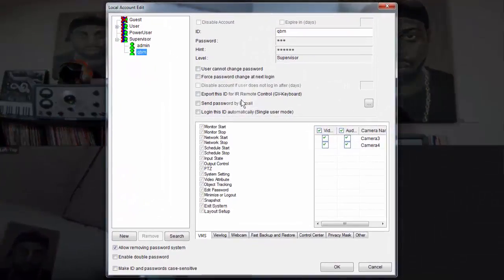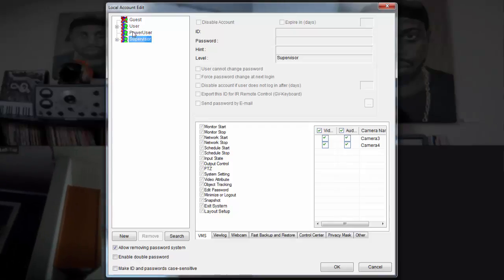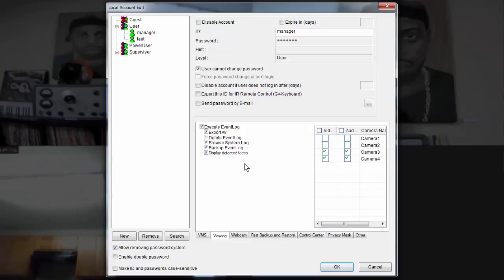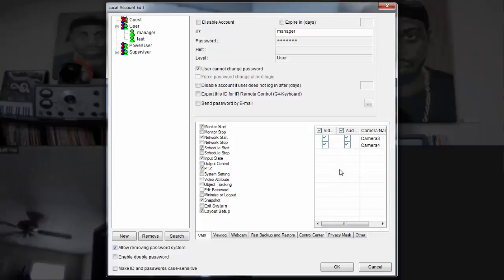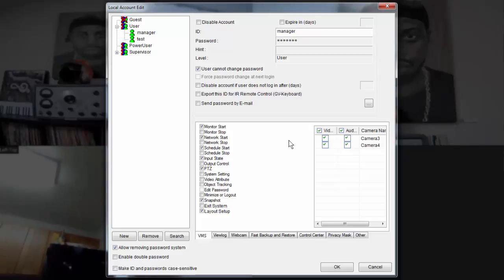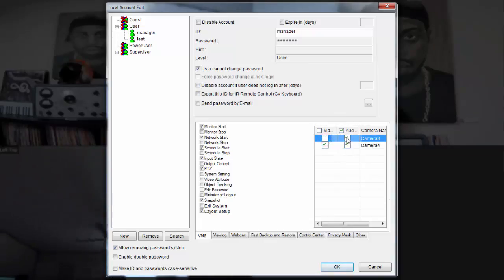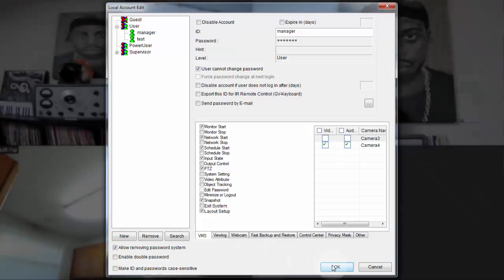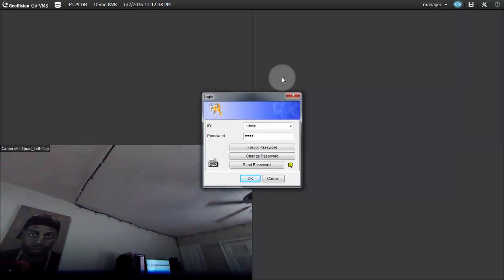Users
In this video we show you how to create users for the system and how to control their access.